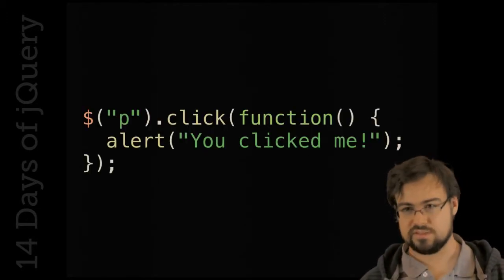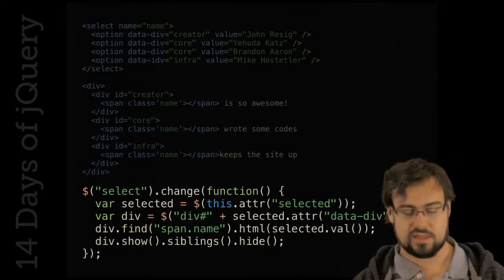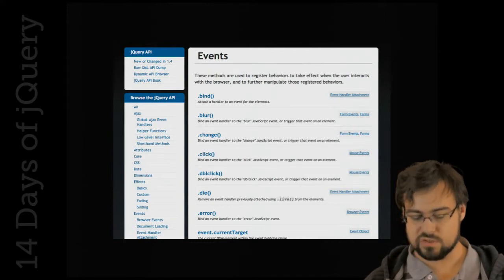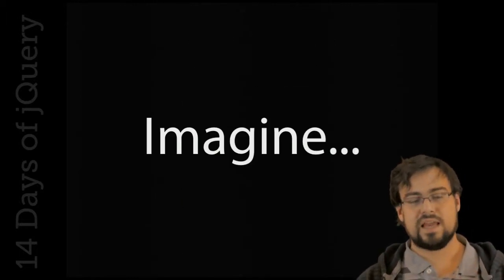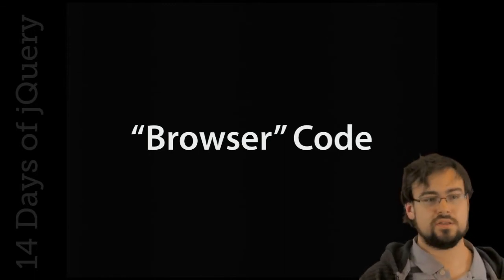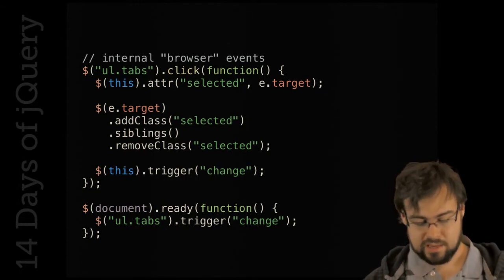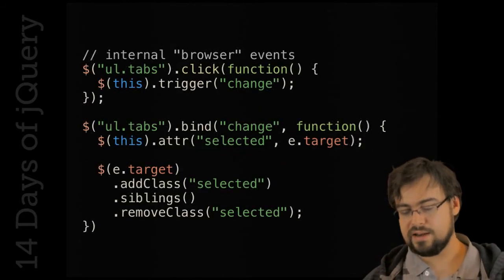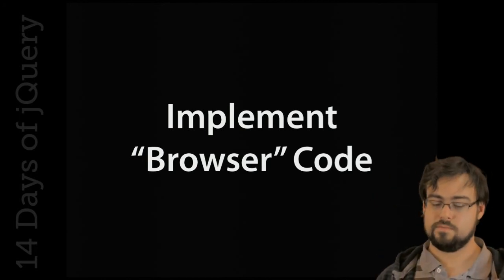Day 11 - jQuery 1.4. Release - Evented Programming with jQuery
You love jQuery because it lets you handle browser events quickly and effectively. What if you could use that same abstraction for higher-level widgets? Yehuda Katz walks you through building a tabs widget using the same evented style of programming that you already use in day-to-day jQuery code. Also, learn how to organize your evented jQuery code to avoid a single tangled mass of JavaScript code.